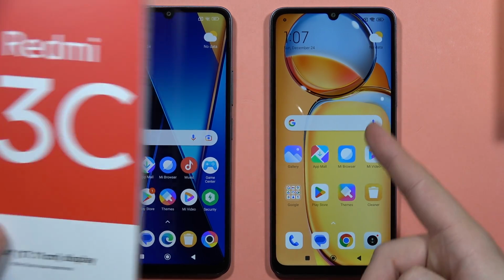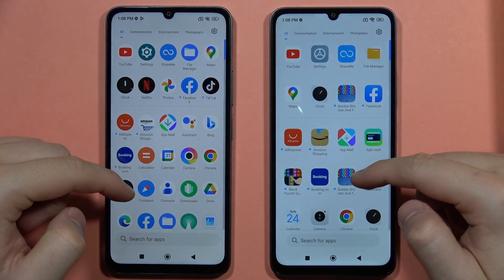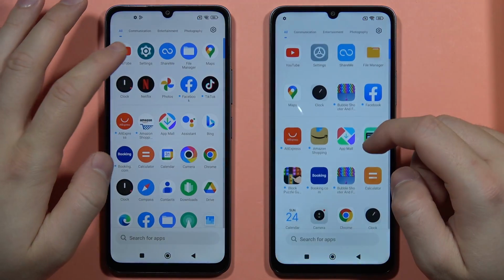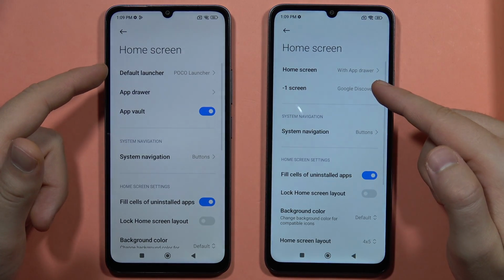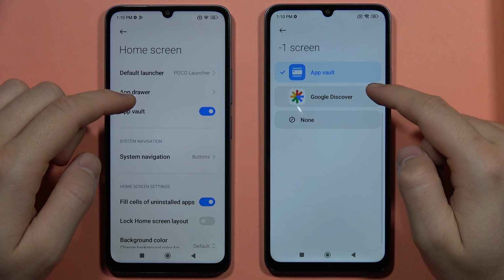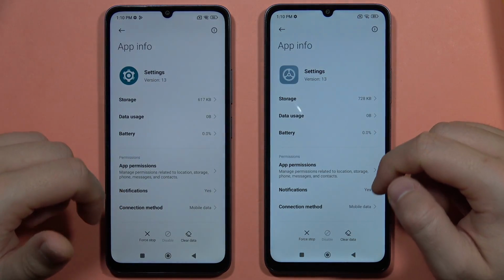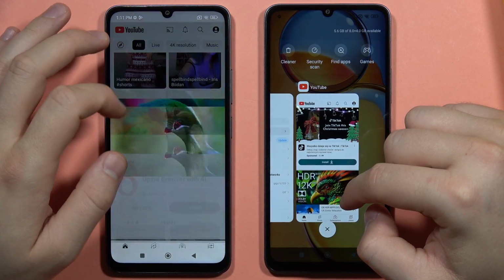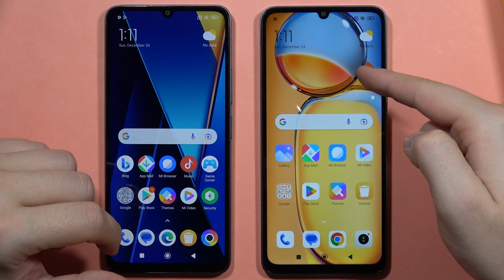Redmi 13C vs POCO C65 - Launcher Comparison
If you are wondering what the differences are between the POCO and Redmi launcher in the Redmi 13C and POCO C65 phones, this video will show you all the differences.